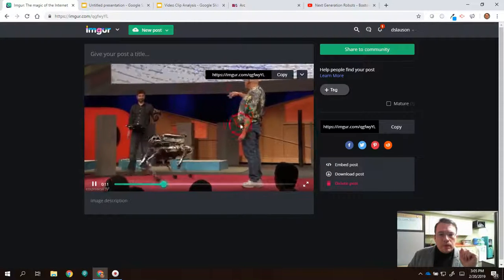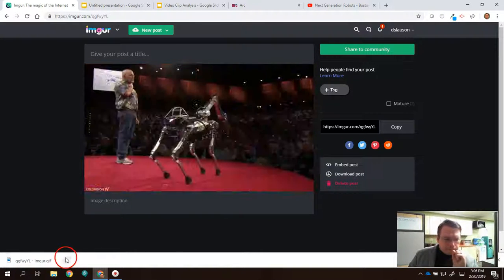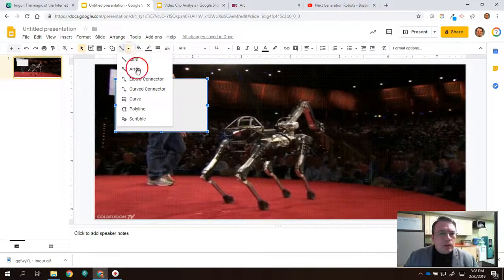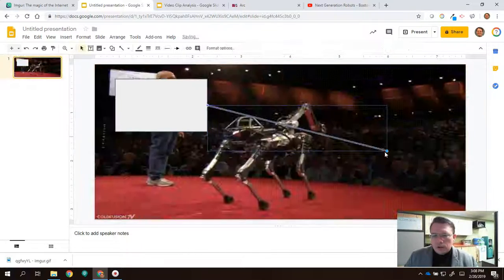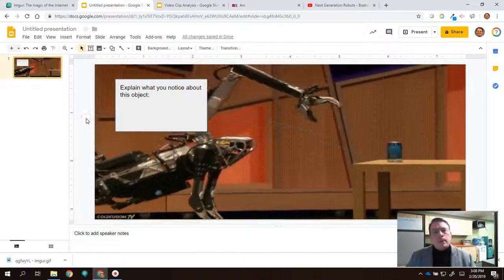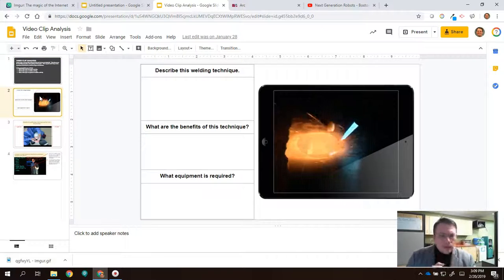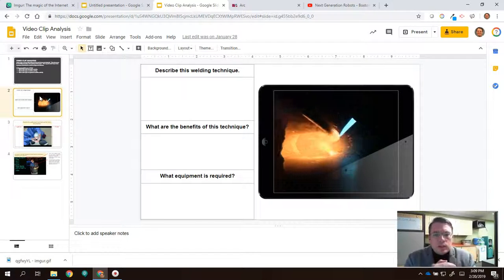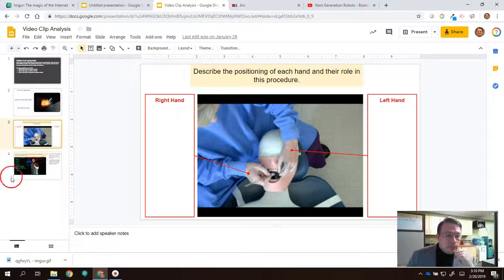#6 - Annotate Video Clips in Google Slides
Embed video clips into your Google Slide show and give your students the chance to annotate on top of them. A ton of potential applications for this in different learning contexts! Check it out here...